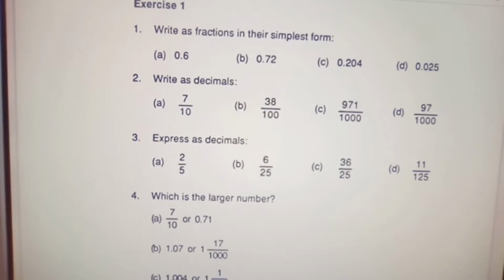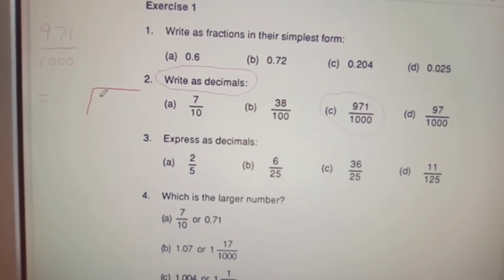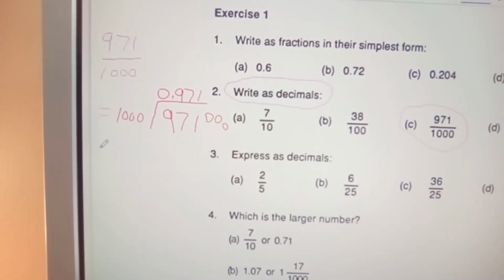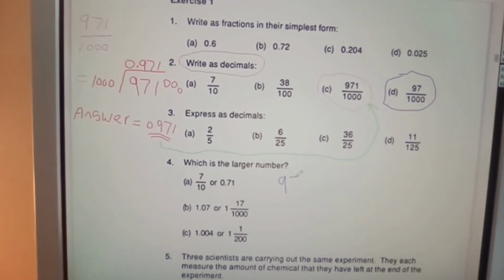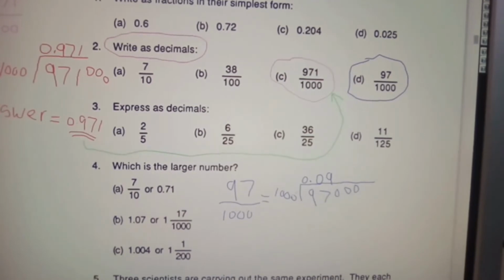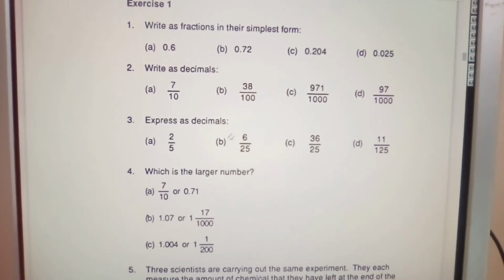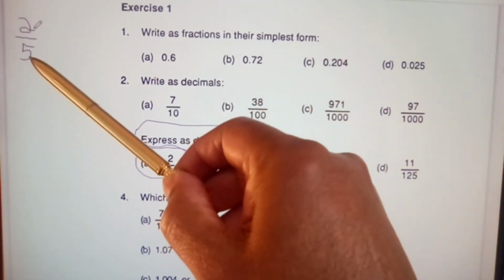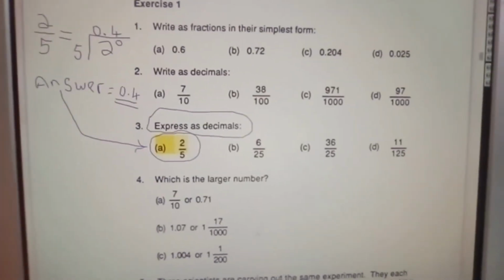Electrical Installation/Engineering level 1-5, fractions and decimals.